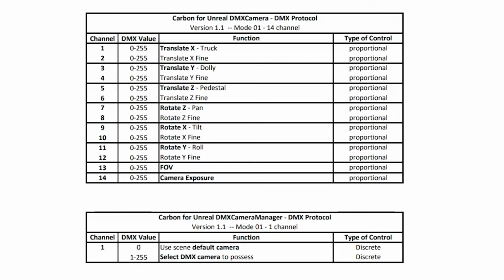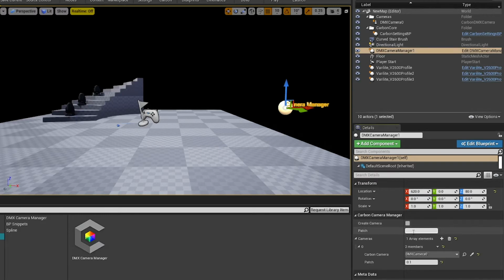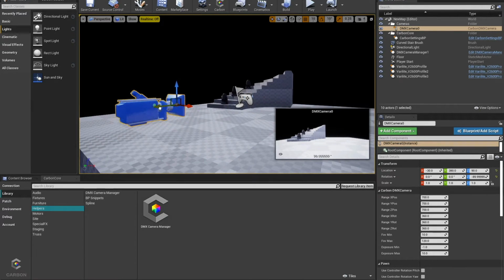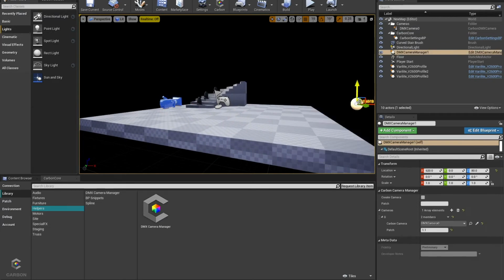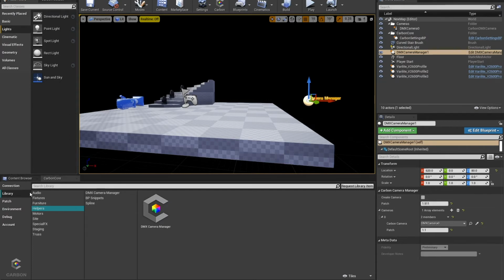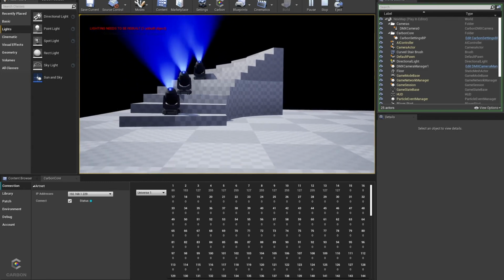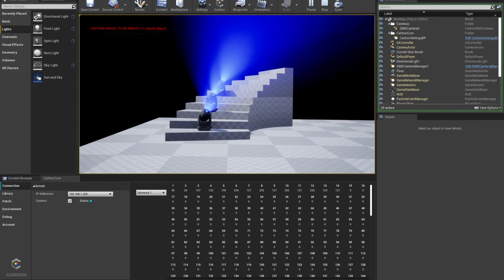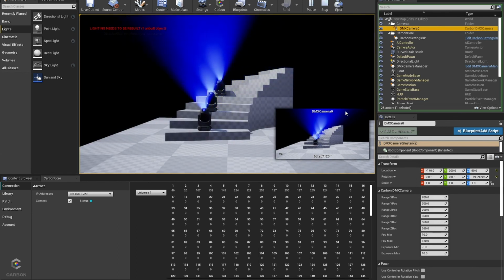Carbon For Unreal - DMX Camera Tutorial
Move cameras in your scene directly from the console, and switch between up to 254 with our DMX camera manager.

Updated Last February 17th 2021